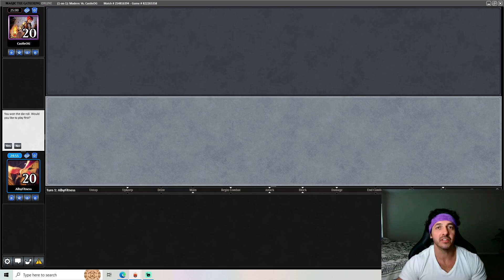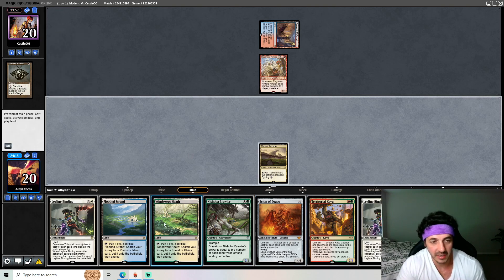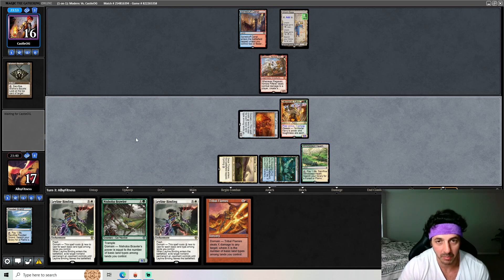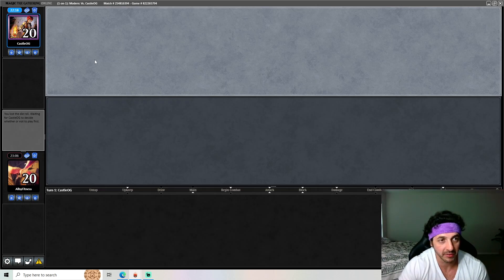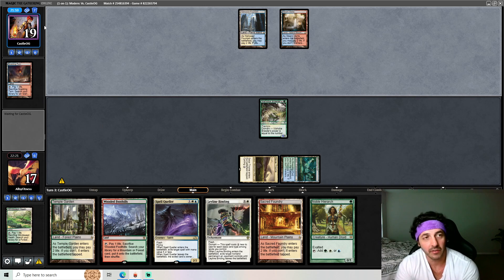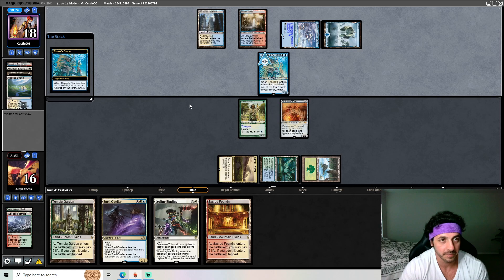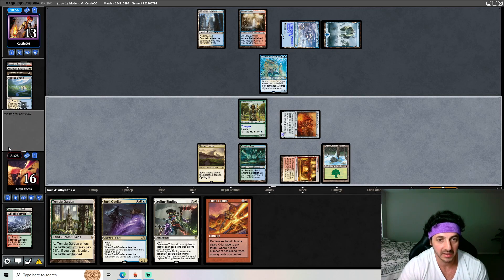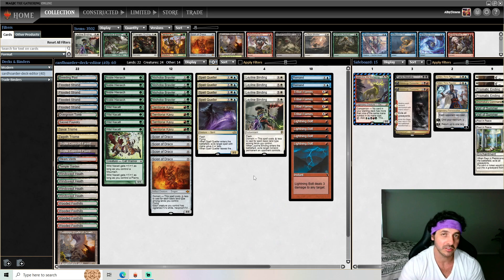DOMAIN ZOO VS JESKAI | MTGO MODERN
Deck List
Creatures – 24
4 Nishoba Brawler
4 Noble Hierarch
4 Scion of Draco
4 Spell Queller
4 Territorial Kavu
4 Wild Nacatl

Spells – 14
4 Leyline Binding
4 Lightning Bolt
2 Remand
4 Tribal Flames

Lands – 22
1 Breeding Pool
4 Flooded Strand
1 Overgrown Tomb
1 Sacred Foundry
1 Savai Triome
1 Snow-Covered Forest
1 Snow-Covered Plains
1 Steam Vents
1 Temple Garden
4 Windswept Heath
4 Wooded Foothills
1 Yavimaya, Cradle of Growth
1 Zagoth Triome

Sideboard – 15
1 Dromoka's Command
1 Faerie Macabre
2 Hidetsugu Consumes All
1 Jegantha, the Wellspring
2 Prismatic Ending
2 Rest in Peace
2 Teferi, Time Raveler
2 Veil of Summer
2 Wear/Tear